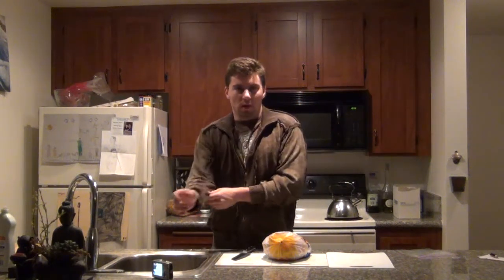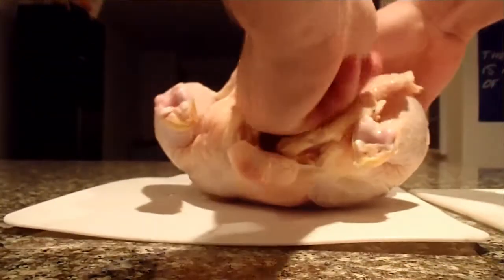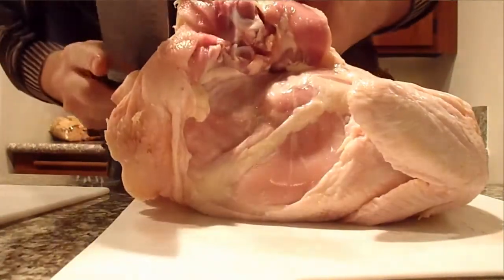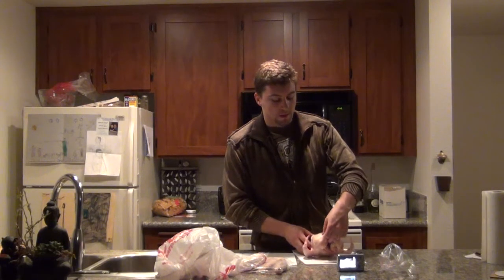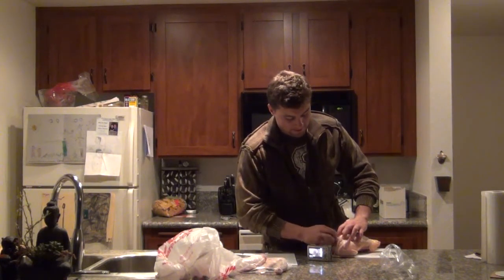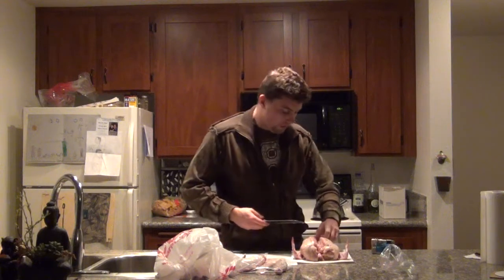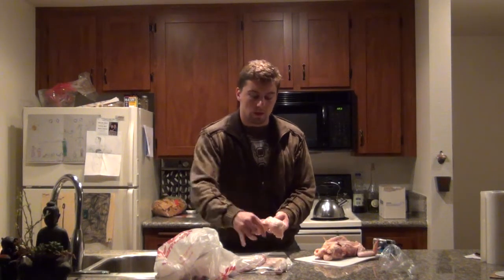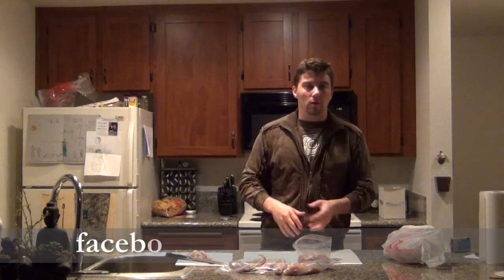Cooking: Chicken Delight (Ep. 3)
In this episode of OffCamera Cooking, Jakub shows you how to carve up a chicken for cooking later.  This helpful and money saving tip will help you get the most out of your chicken.  Use the breasts in a stir fry or bread it as cook it as Andrew did in a previous episode.  Roast the legs for a mouthwatering meal.  Finally, save the remaining organ meat and bones for a delicious soup.  (These will be shown in future episodes.)